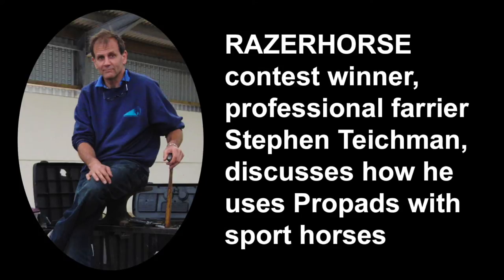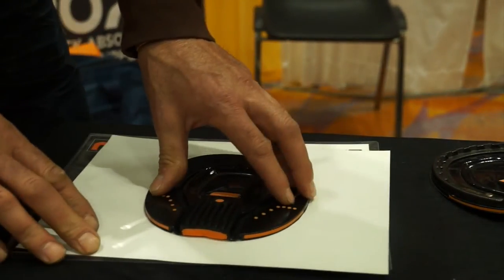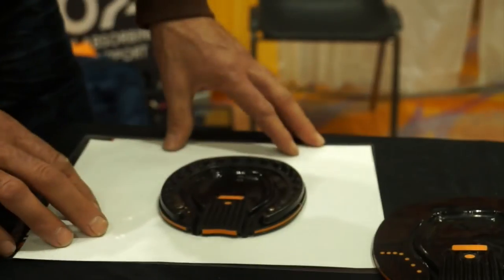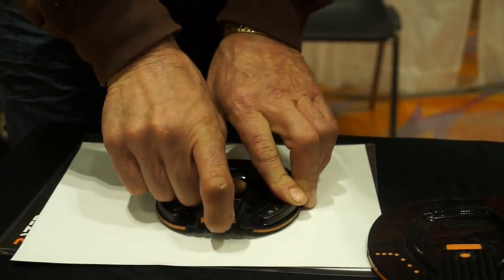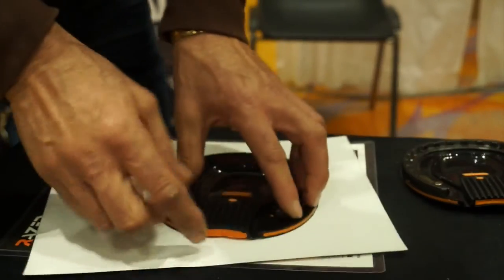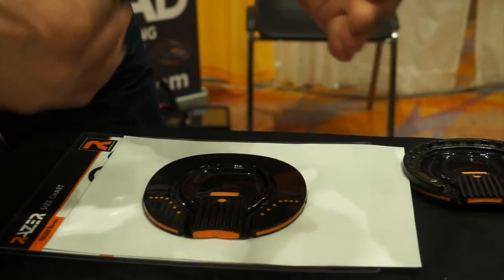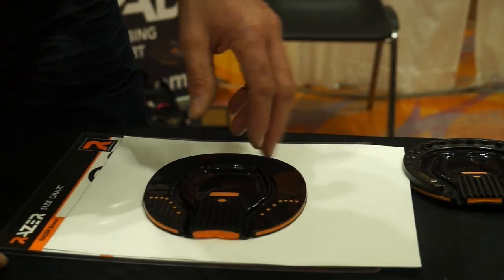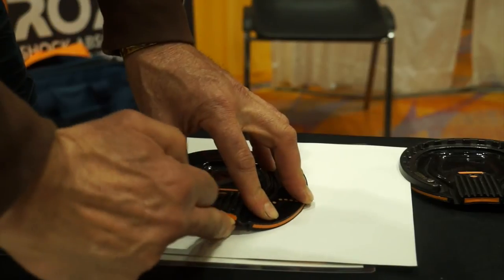Razerhorse Contest Winner Stephen Teichman Discusses Using Propads On Sport Horses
At the 2015 International Hoof-Care Summit Trade Show, professional farrier Stephen Teichman (winner of the Razerhorse Contest) discusses how he uses the Propad on sport horses; specifically 3-day eventers.